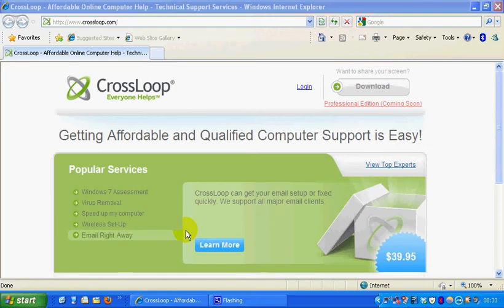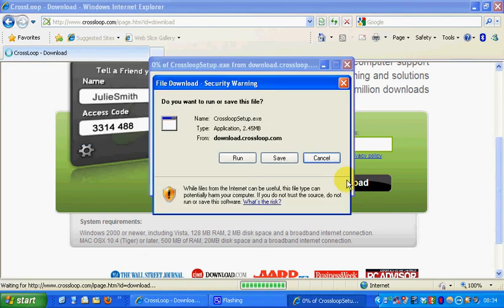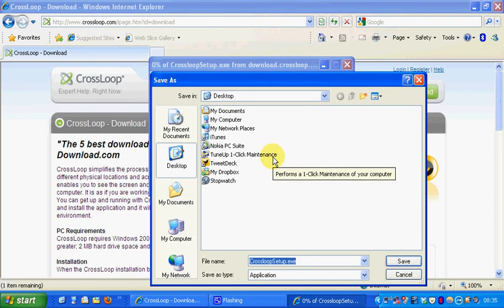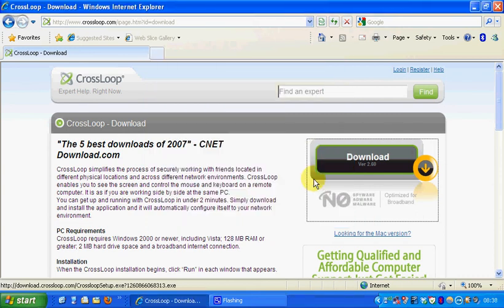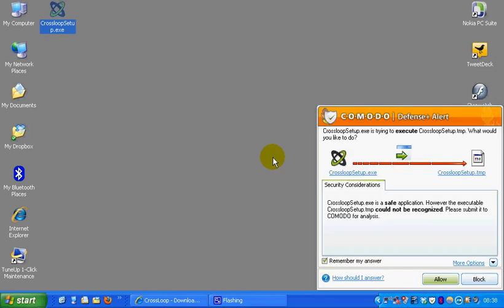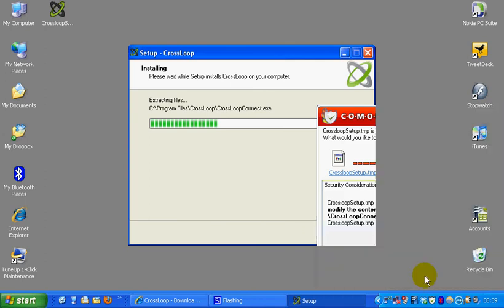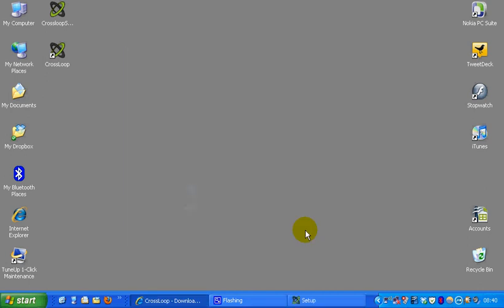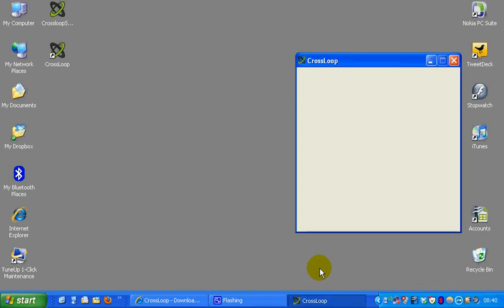Downloading and Installing CrossLoop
This video shows how to download and install CrossLoop. CrossLoop allows you to receive computer help from someone without them having to be in the same room as you. This is sometimes called Remote Support or Screen Sharing.

I also provide written instructions which can be viewed on screen or printed off if you prefer.